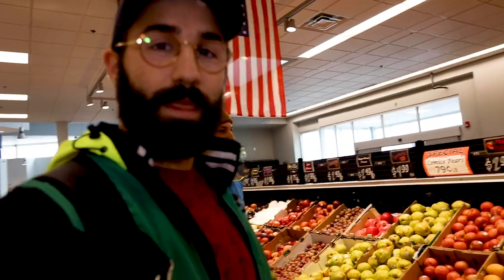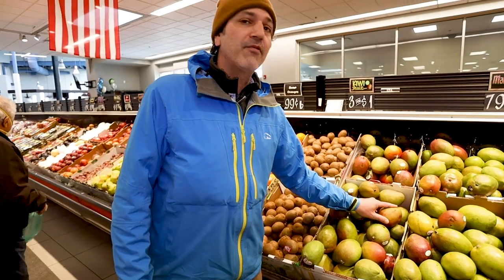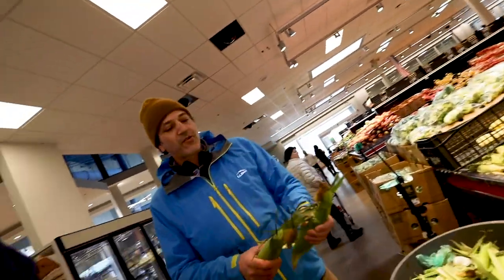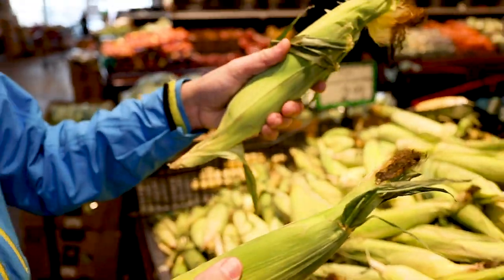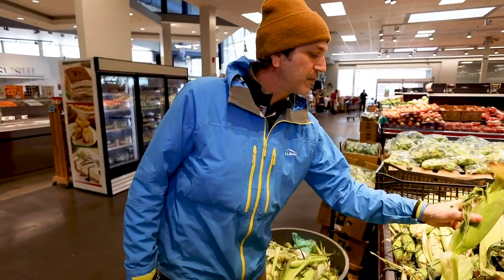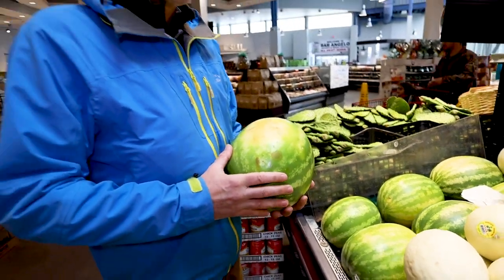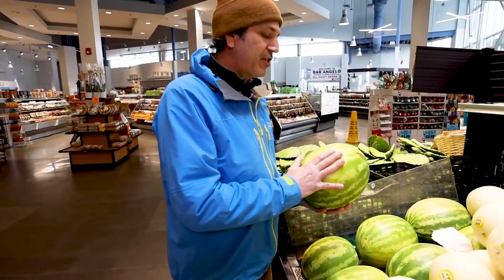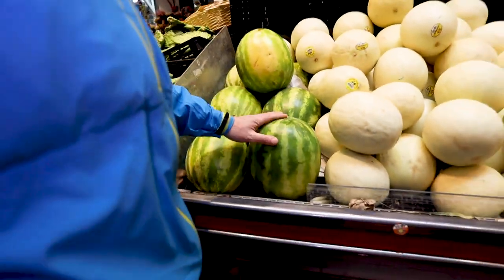Comment choisir vos fruits et légumes? Mangue, Melon, Maïs!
Hey Everyone,

First video in english, not really happy of my pronunciation during this video but my friend Jared did an exceptional job to explain how to your mango, corn and melon/watermelon!
I will continue my video in english to get better on recording myself and share new experiences with you all!
I wanted to give a big thank you to Angelo Caputo's supermarket to let me record this video on their store, really great supermarket with awesome product!

Premiere video en anglais, pas vraiment content de ma prononciation durant la video mais mon ami Jared a fait un job exceptionnel d'expliquer comment choisir vos mangues, mais et melon/pasteques!

Mes équipements Vlogs:
DJI OSMO Action
Appareil photo
Objectives photo